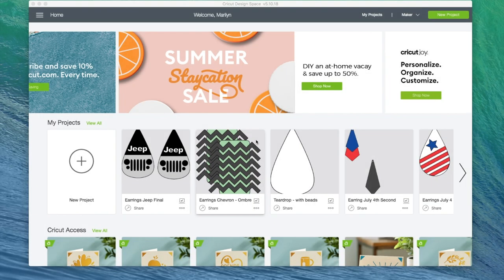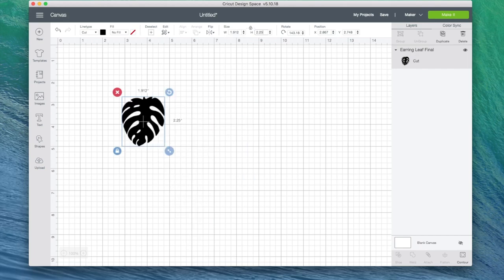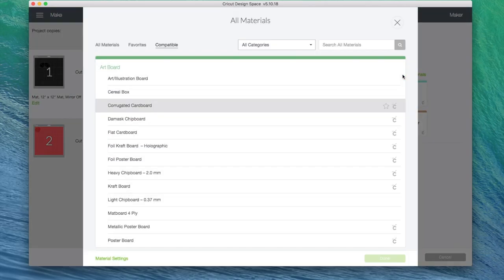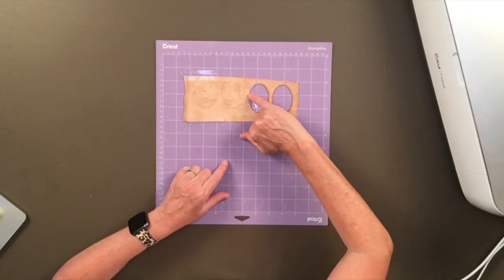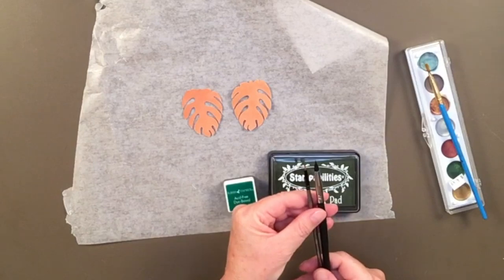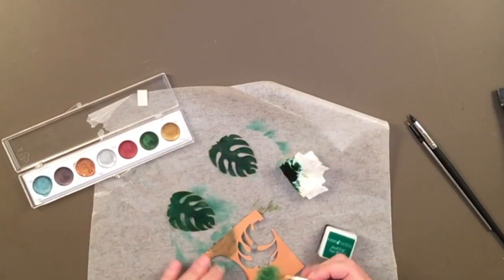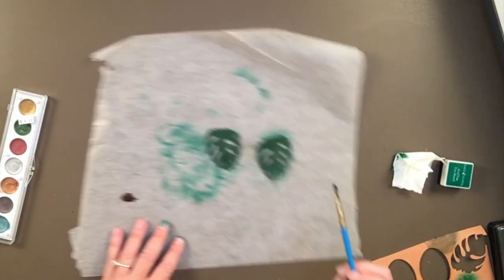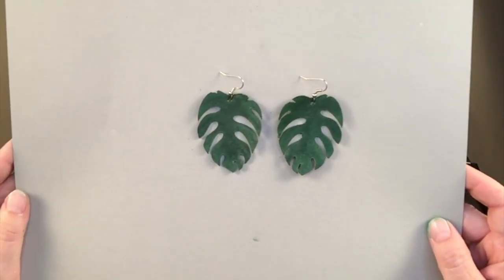Hand Decorated Leather Earrings Cut with a Cricut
In this video, I cut 2 - 3 ounce tooling leather with my Cricut Maker, after which I use good old-fashioned dye-based scrapbooking/stamping ink to add color. Then I add some rub on metallic green to add depth to the look. I attempted to add paint for the veins, but it didn't work out, so I recut the earring I tried it on:) The earrings turned out even nicer than I had imagined and so much prettier than you can tell on video.

Some products used:

Cricut Maker

Cricut Knife Blade and Housing

Metallic Rub On paste (one container)

Or you can get a variety pack of the metallic rub on paste with 4 containers with a variety of colors